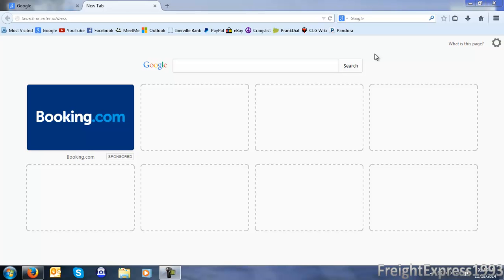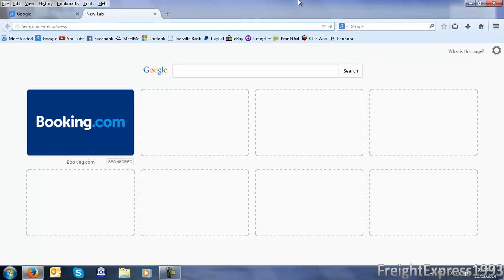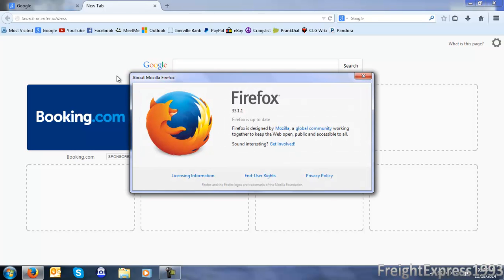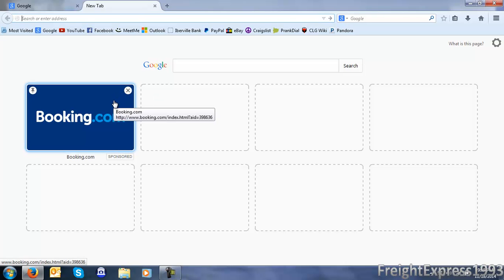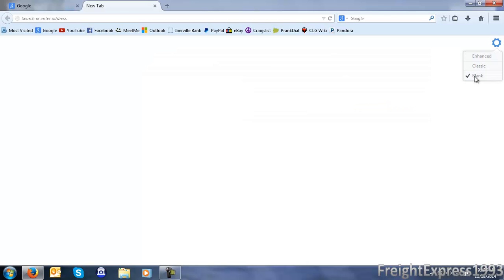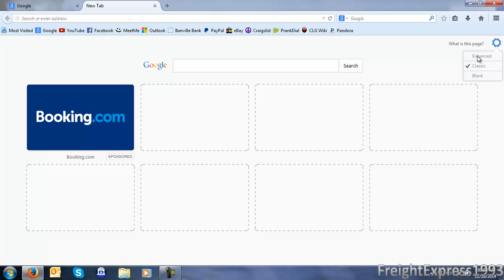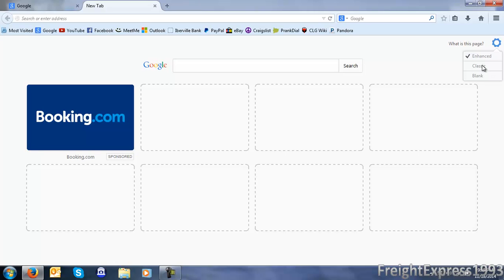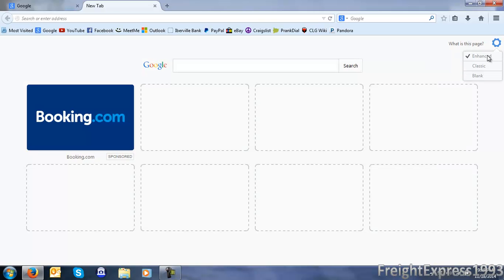How To Change The New Tab Page On Mozilla Firefox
Here is a very short guide on how to change your New Tab page to a blank page or the classic page on Mozilla Firefox. I heard making using the classic doesn't disable any ads only if you select the blank page on Firefox. This will ONLY change the way you view the new tab page.